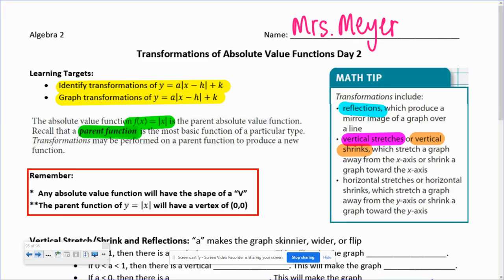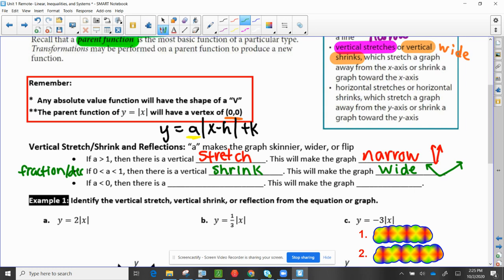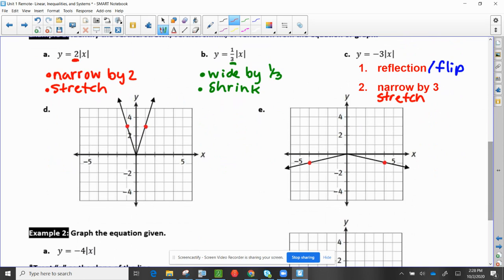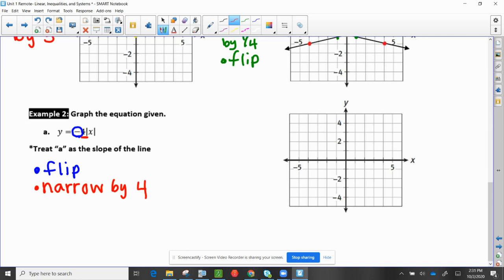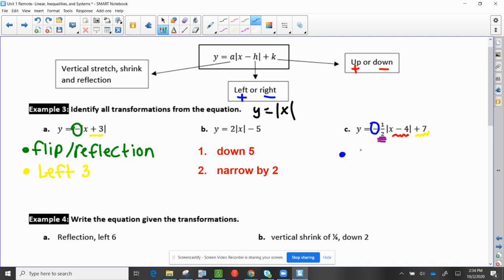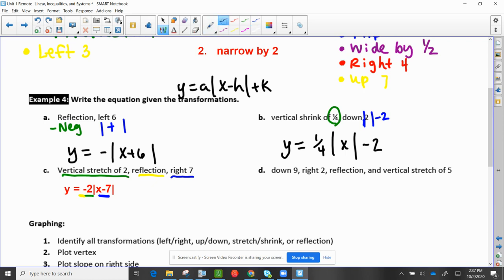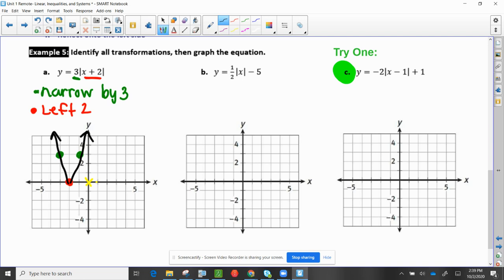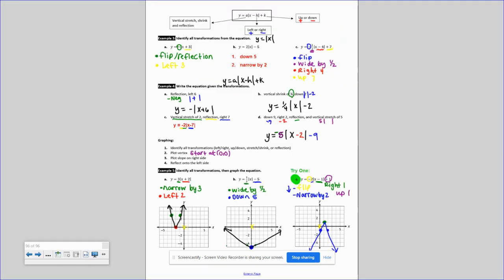Alg2 4-3 Abs Value Transformations (Day 2)